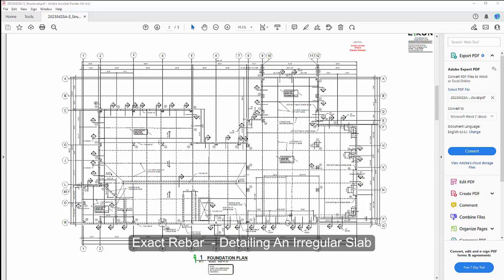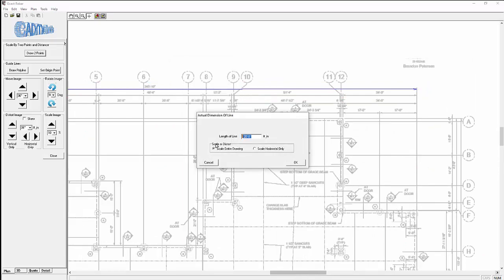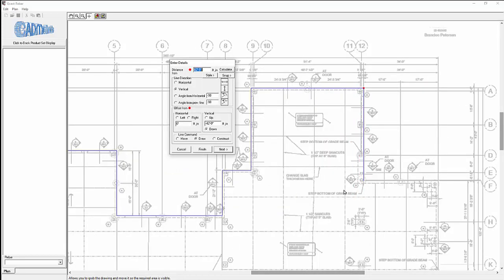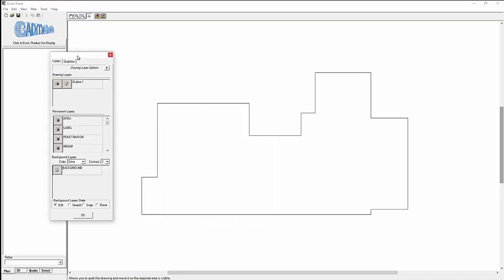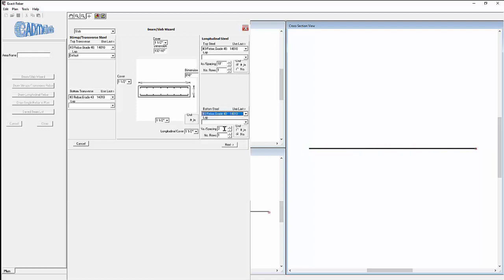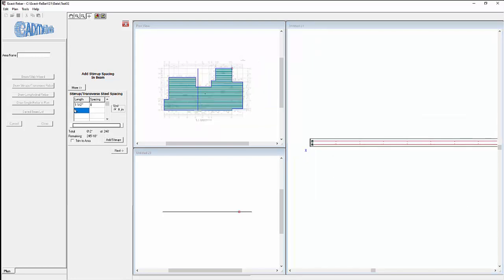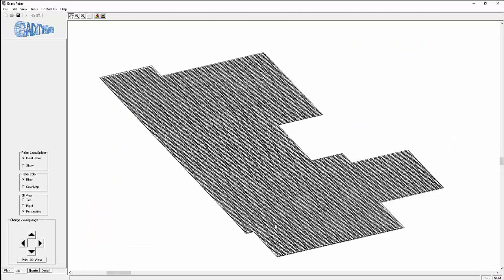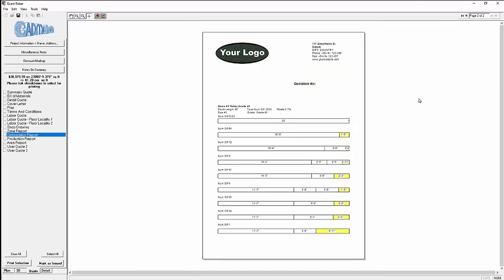Exact Rebar - Rebar Detailing An Irregular Shape Slab From a PDF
Exact Rebar tutorial on how you can do rebar detailing for an irregular shape slab drawn in PDF.

The slab is imported from a PDF drawing into Exact Rebar, it is traced over, and rebar applied.

Exact Rebar then calculates the quantities and the rebar is automatically optimized.

This Exact Rebar tutorial shows the ease of estimating and detailing using Exact Rebar software. The tutorial shows the considerable amount of time saved by using Exact Rebar  as opposed to manual methods.